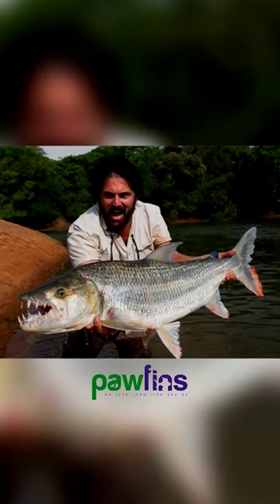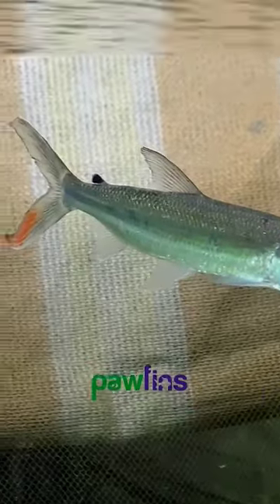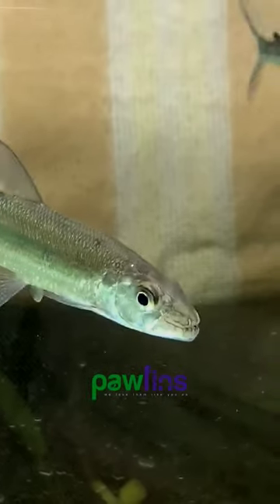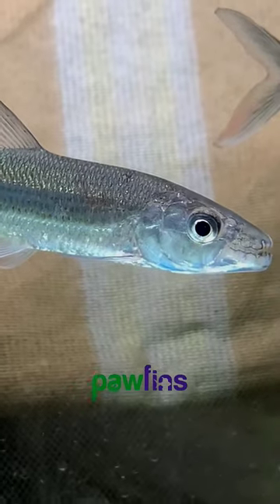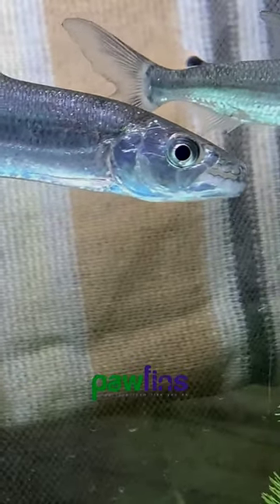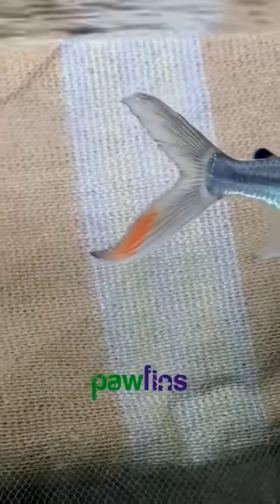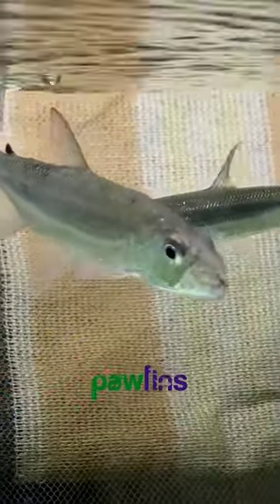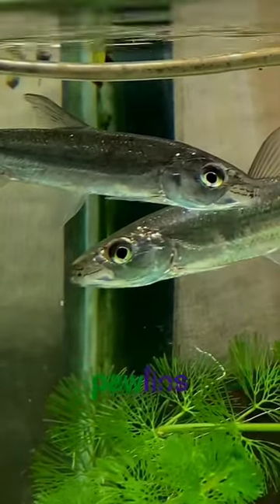Goliath Tigerfish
Originally from Africa, the African Goliath Tiger fish is a very good additon to your monster collection.

They grow huge and need an appropriately sized aquarium. They have sharp teeth and theor doet is mainly piscivorous.